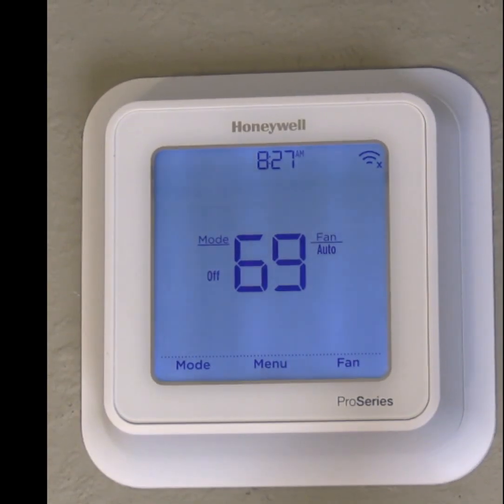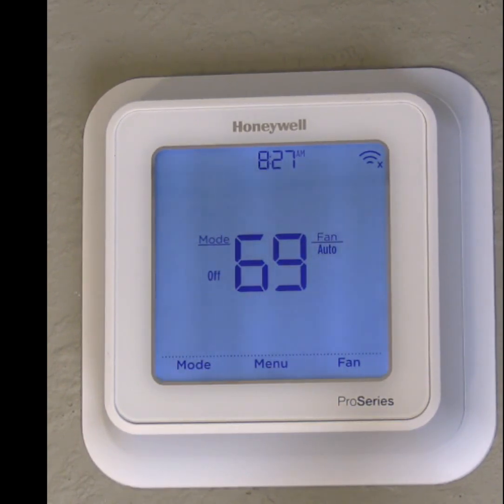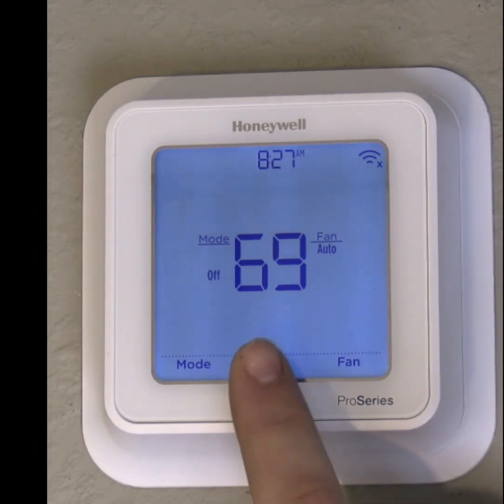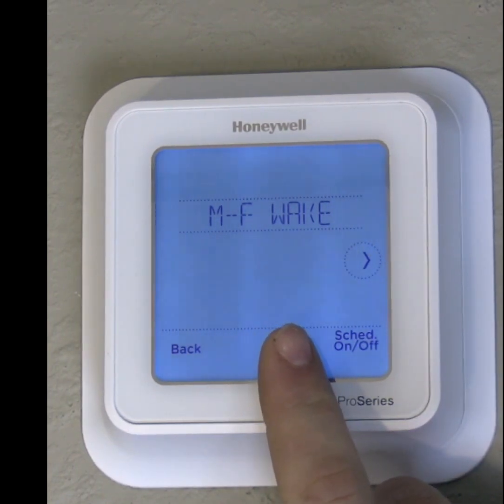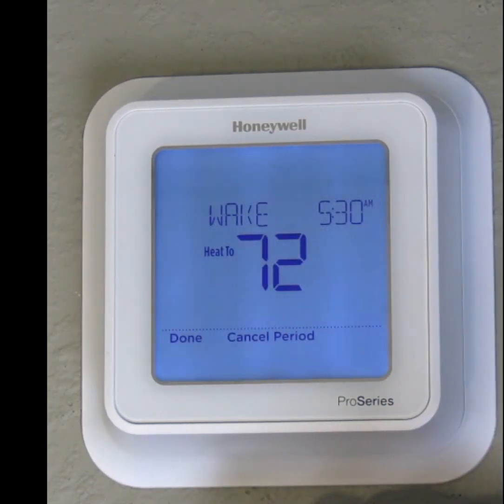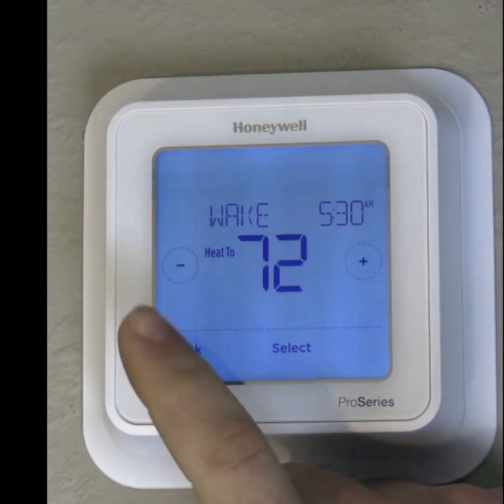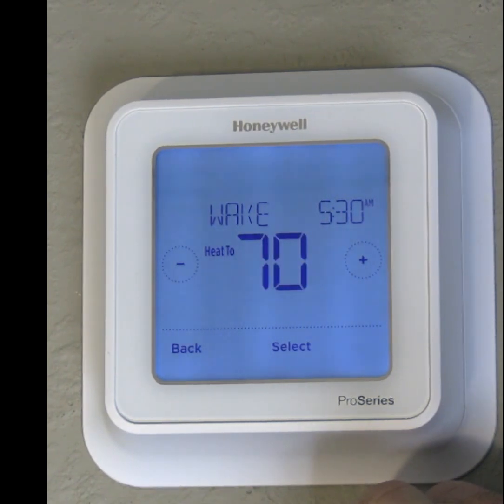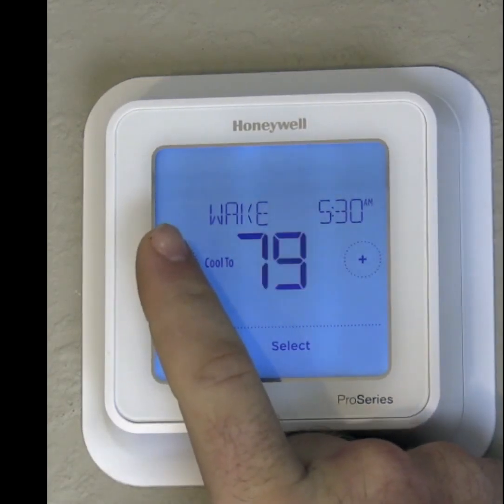Honeywell T6 Programming a Schedule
This video shows how to program a specific schedule for when you want the heat and/or cooling systems to turn on and off with your Honeywell T6 Lyric Pro Wi-Fi Thermostat.